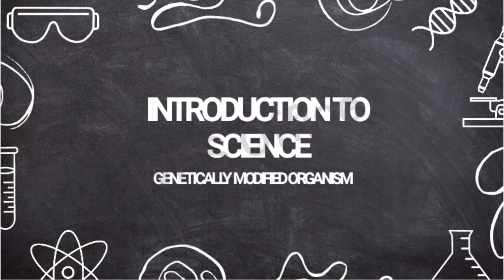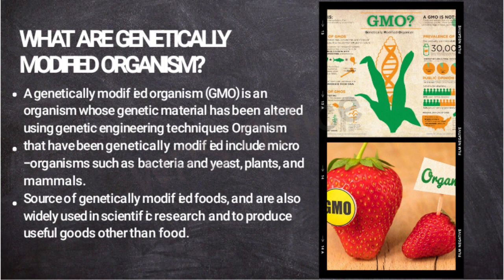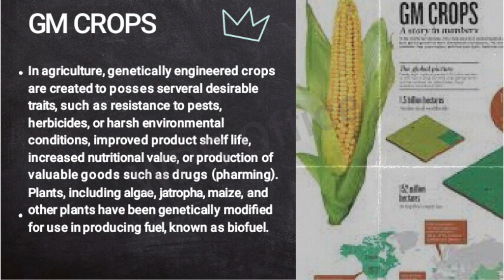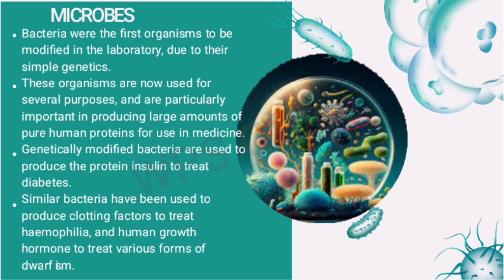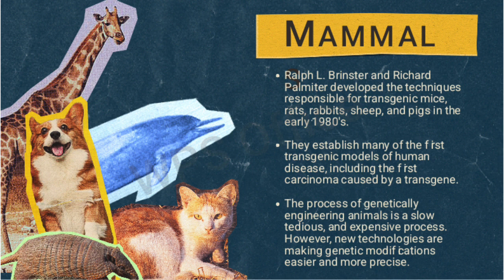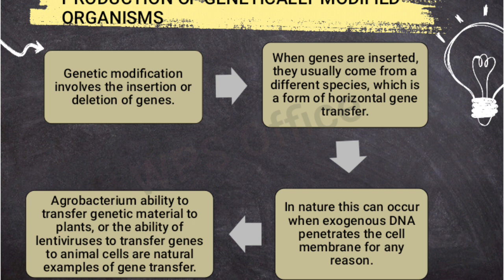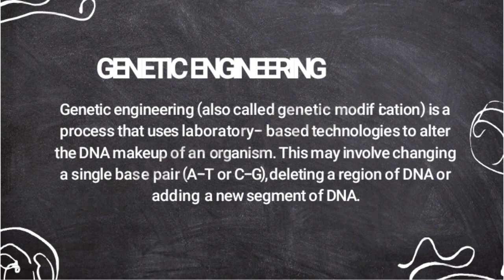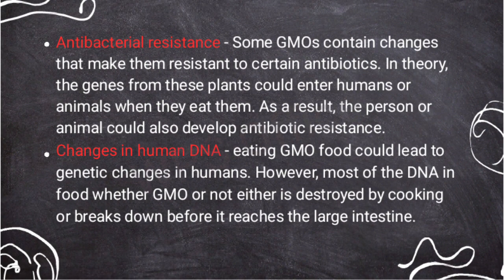Genetically Modified Organism